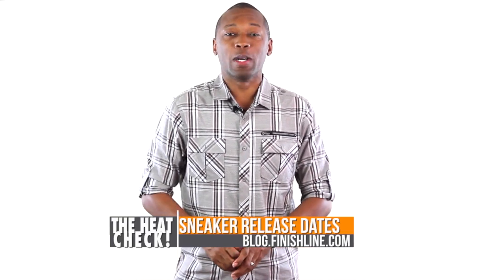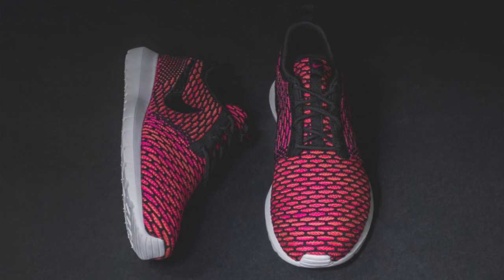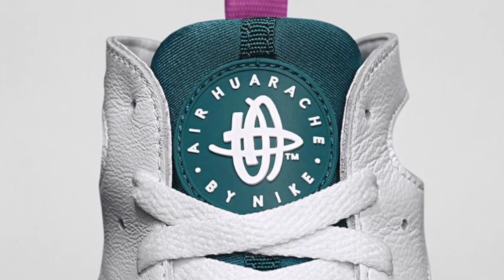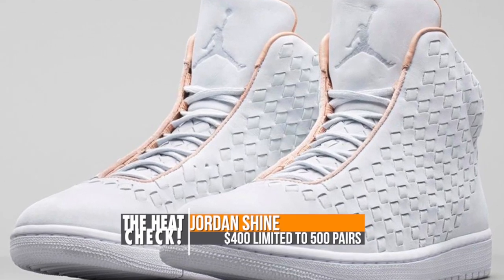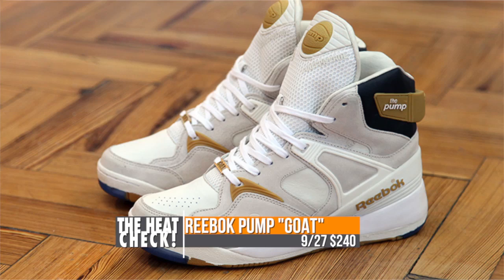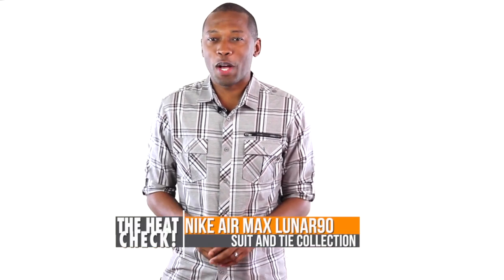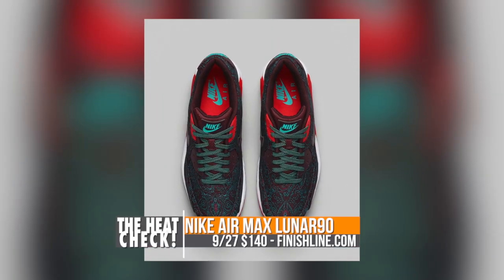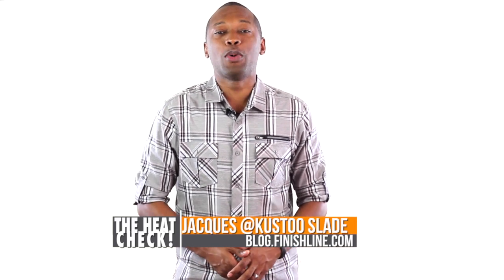Jordan Shine, Roshe Run Flyknit, Air Max Lunar90 and more on the Heat Check.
This week on the Heat Check, Jacques Slade previews the release dates for the Nike Air Max Lunar90 in the Suit and Tie pack as well as the Flyknit Roshe Run and more.

Men’s Air Max Lunar 90 “Suit and Tie” Deep Burgundy/Black/Hyper Jade/Challenge Red ($140)

Men’s Air Max Lunar 90 “Suit and Tie” Deep Burgundy/Challenge Red ($140)